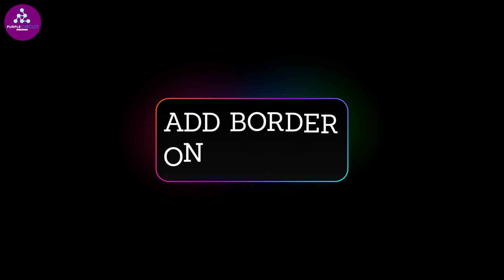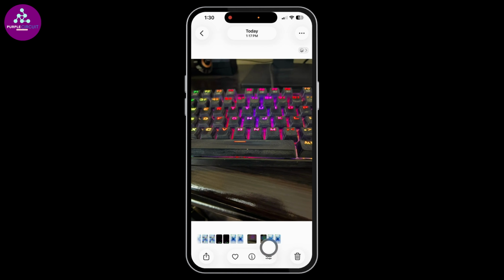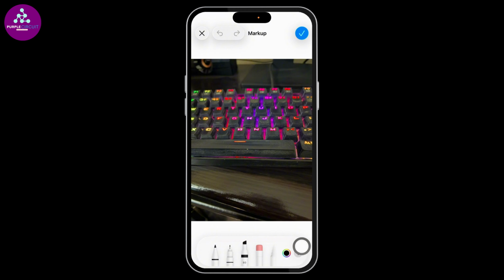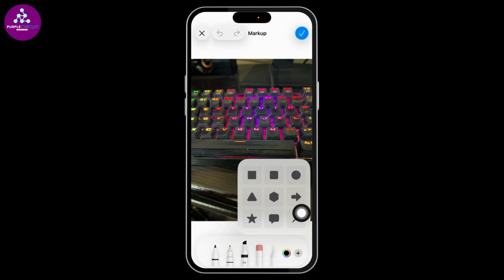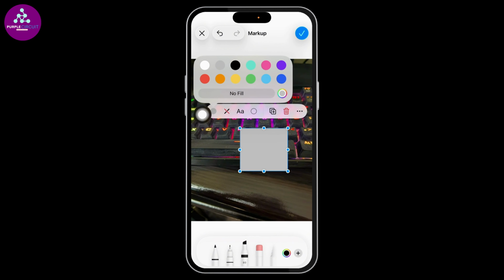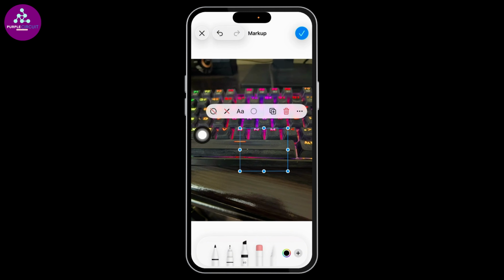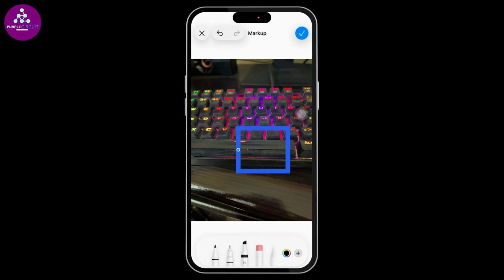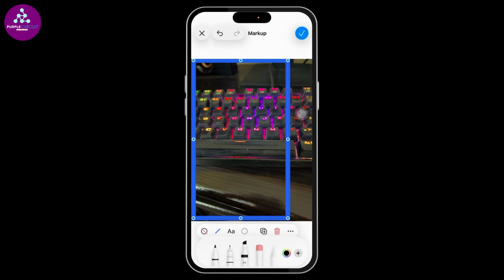How to Add a Border Frame to Photos on iPhone For Free (2026)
How To Add Border To Photo On iPhone

00:00 – Introduction to Adding Borders to Photos on iPhone
00:06 – Step-by-Step Guide to Adding Borders to Your Photos

Want to make your photos stand out with a sleek border? Whether you're looking to enhance your images for social media or simply want to add a creative touch, this guide will show you how to easily add borders to your photos on your iPhone. We’ll walk you through the process using the built-in Photos app and third-party apps for more customization. It's quick, easy, and perfect for giving your images a polished look.